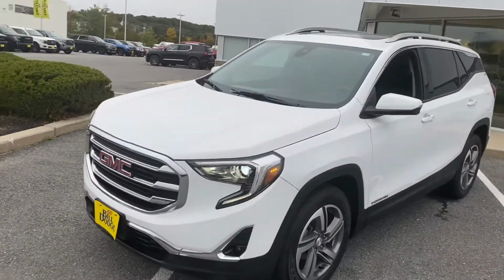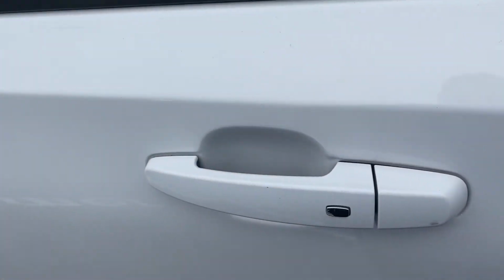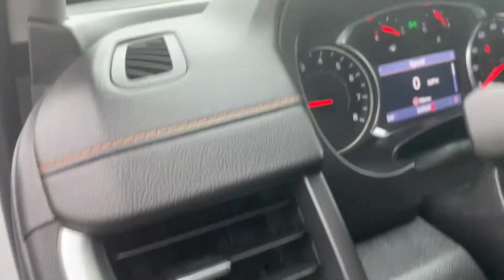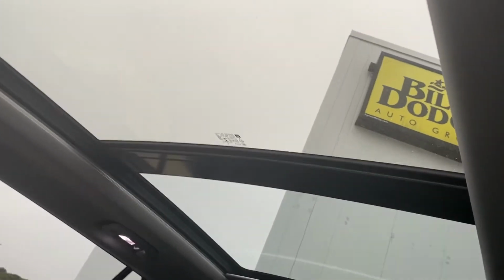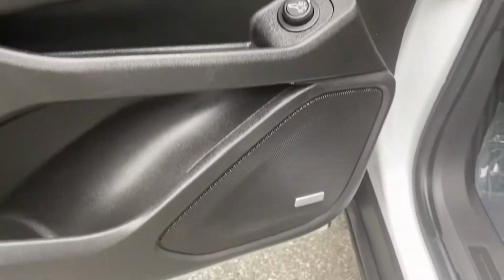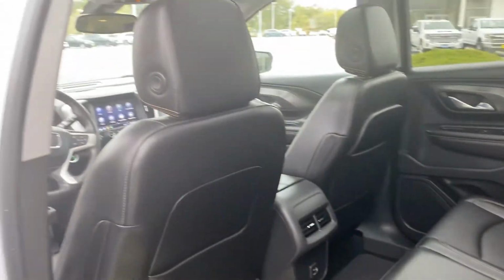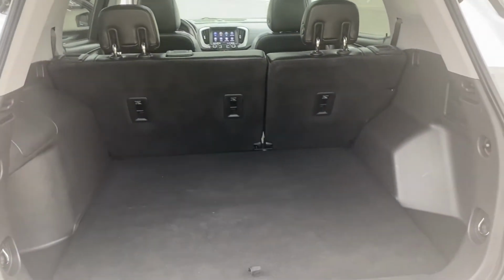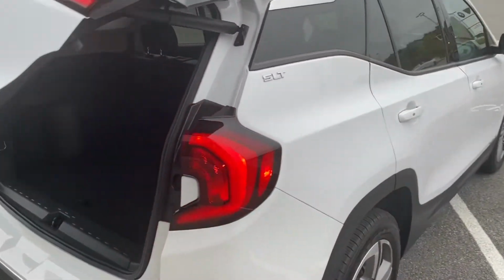Susan’s Terrain SLT